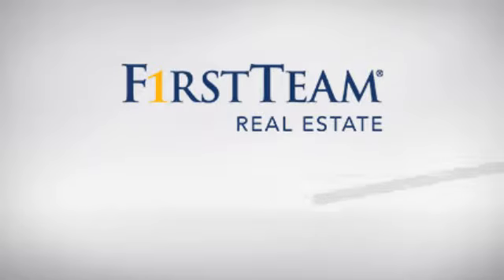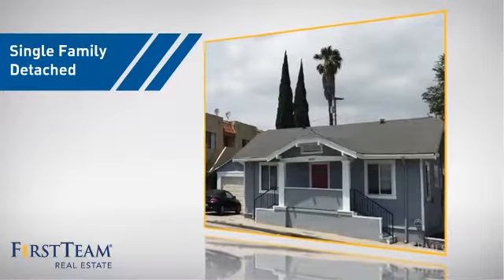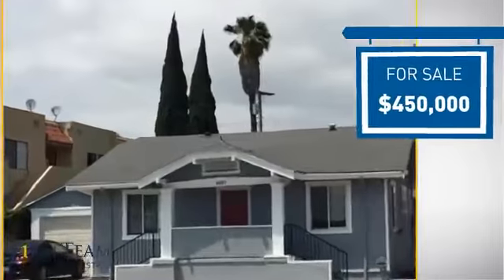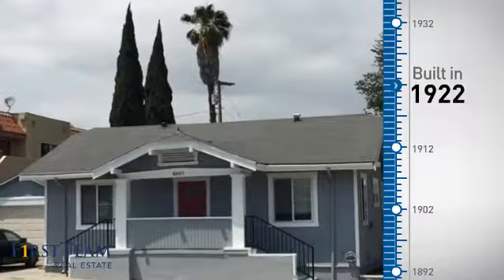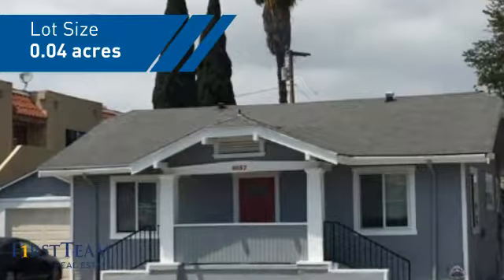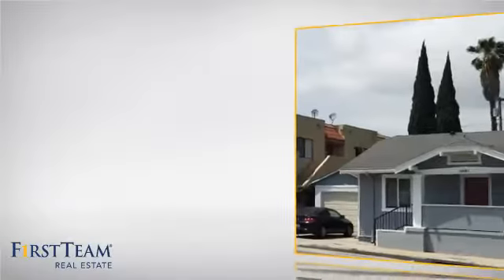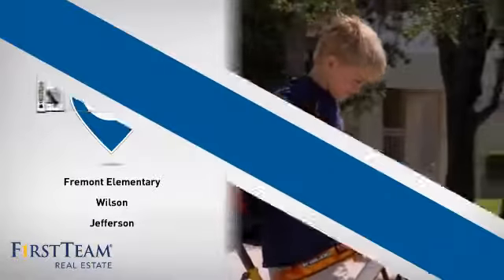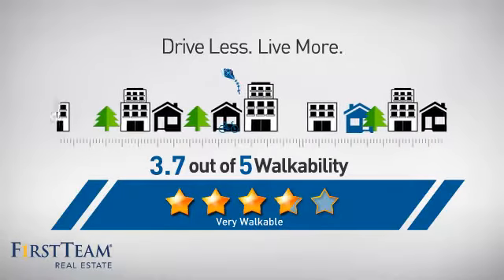4037 E 7th Street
This 1920's classic Craftsman Bungalow is an extremely rare find for its price, given the numerous upgrades, and is nestled in one of the most highly sought-after and desirable neighborhoods of Belmont Heights. The inviting designer colors of the warm-gray and white trim of the exterior lead to a pillared front porch where a vibrant pomegranate colored front door awaits you. Main features include wood-like flooring throughout living, dining and bedrooms, and master walk-in closet. Highlights of kitchen include stainless steel appliances, stainless steel sink, blue pearl granite counters and custom cabinets. The spacious side yard can have many possibilities from an herb garden to an enclosed BBQ area! Ideally located minutes to the Colorado Lagoon, Recreation Park, infamous Second Street, Downtown Long Beach, and CSULB. This is a turnkey property with old world charm and modern designer finishes! And it even has a one car detached garage and your own driveway.